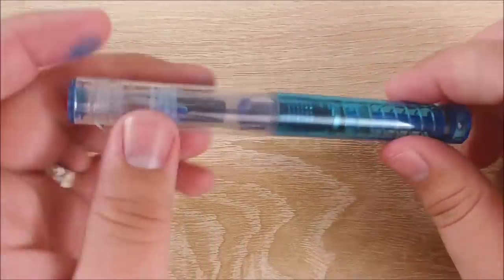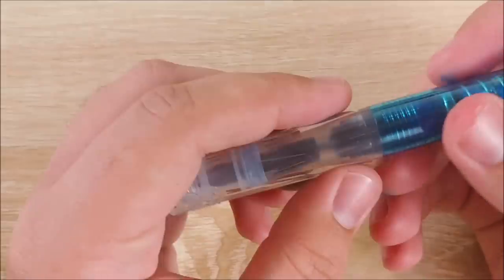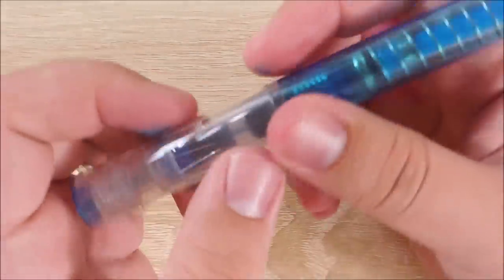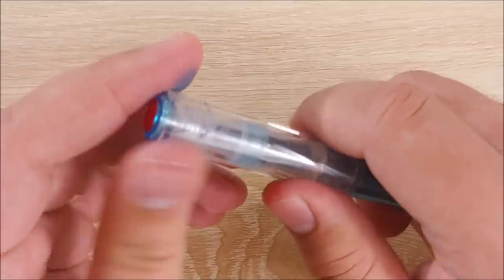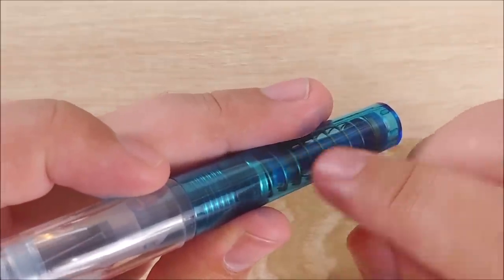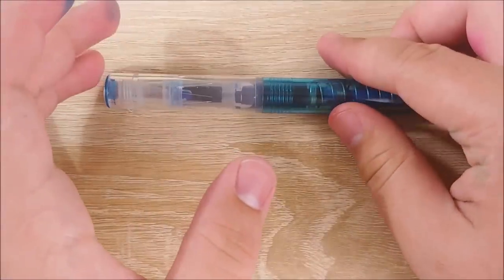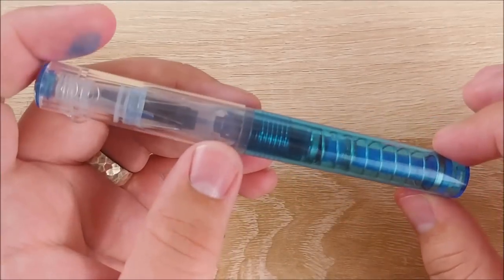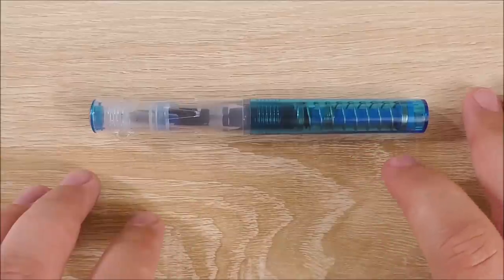Fountain Pen Review: Twsbi Go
Today I take a look at a killer pen at a killer price!